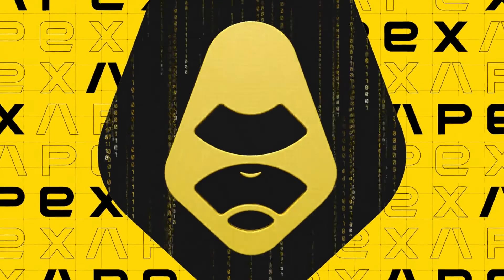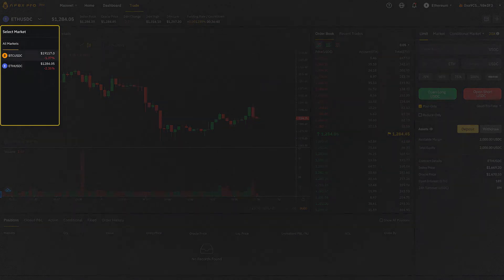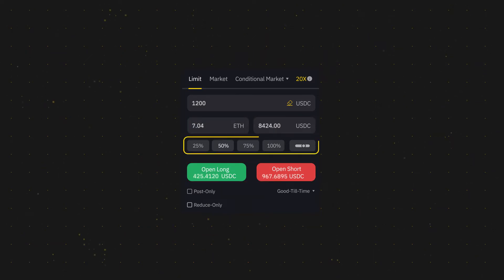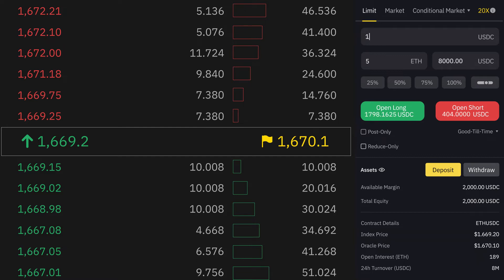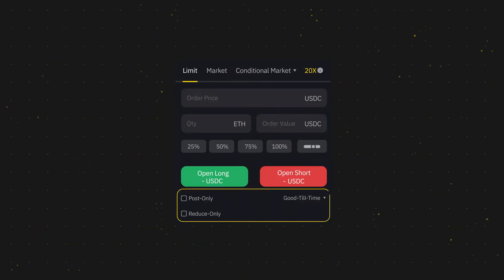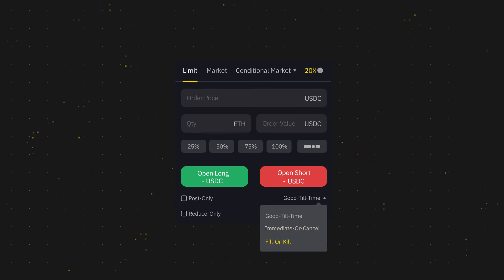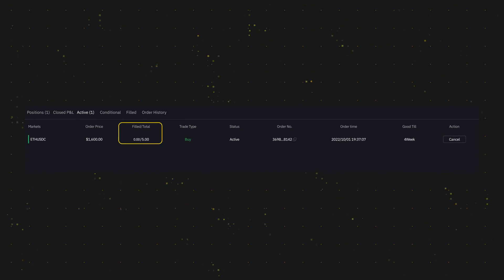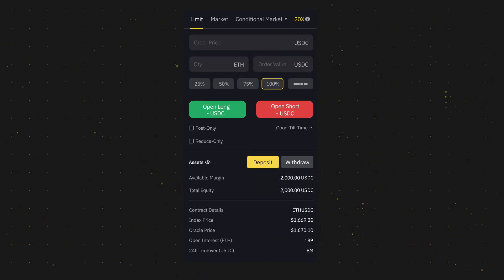How to Place a Limit Order on ApeX Pro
⚡️ Welcome to ApeX Pro — a non-custodial derivatives trading platform powered by StarkWare’s Layer 2 scalability engine StarkEx, delivering limitless cross-margined perpetual contracts with order book infrastructure.

In this video, we will explain how to place a limit order on ApeX Pro.

We look forward to scaling the future of decentralization with you.

Join our communities and be the first ones to know about the upcoming product updates and features releases 👇🏻